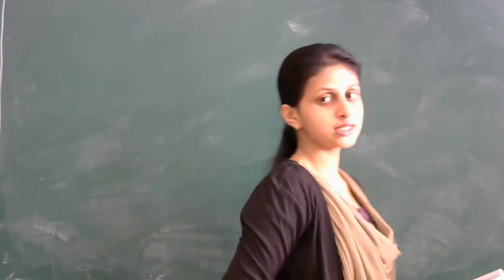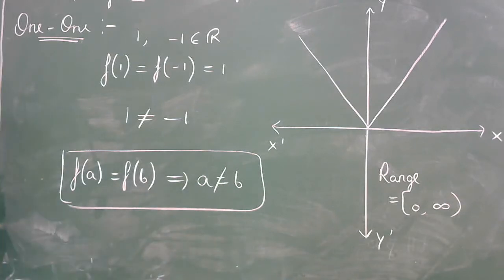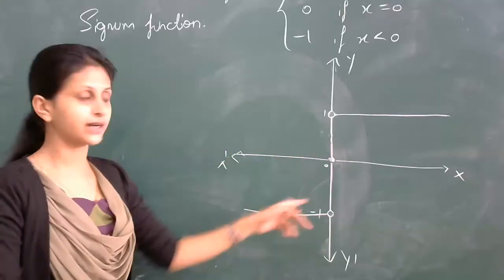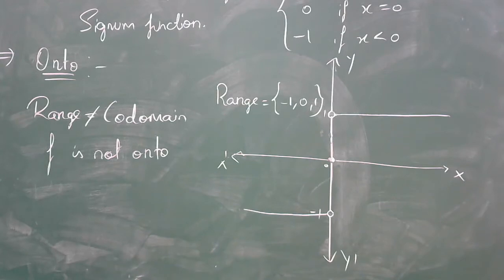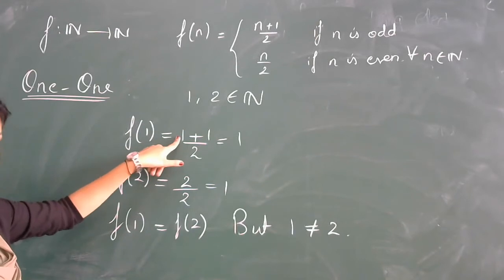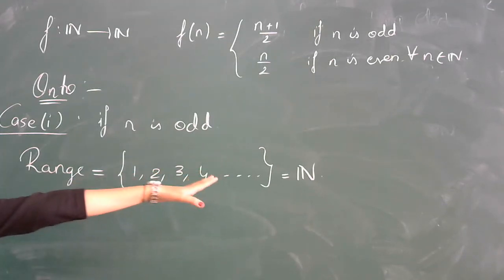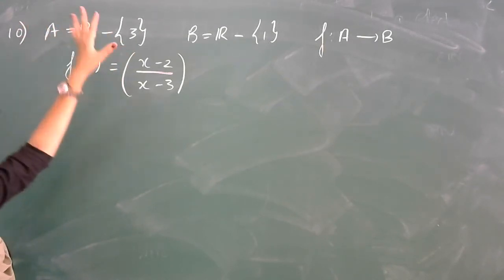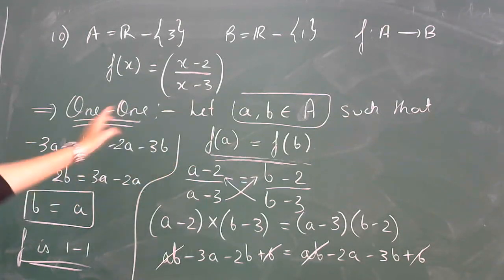Mathametics PU 2 Online Session 2020 08 04 10 05 11